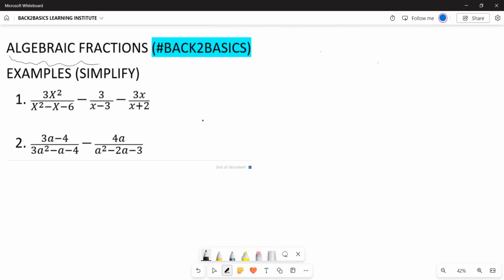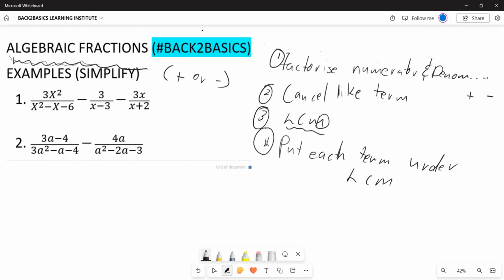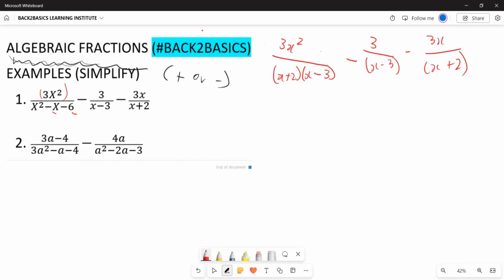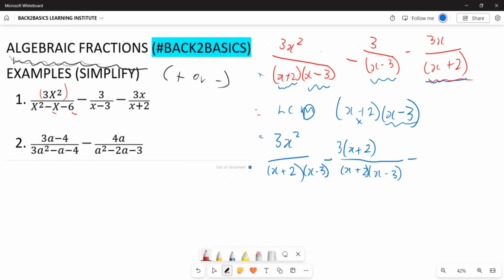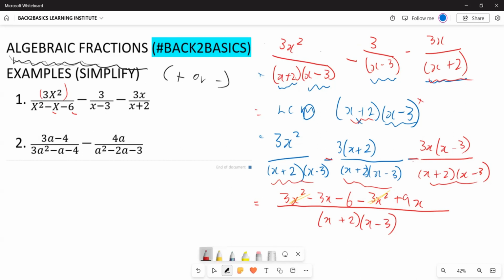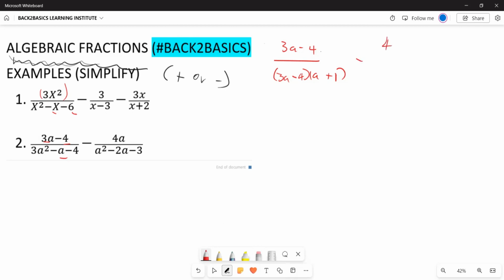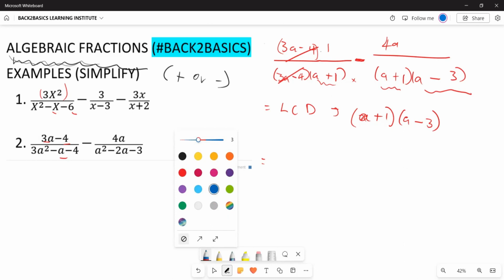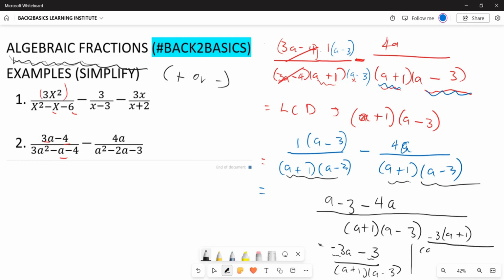ALGEBRAIC FRACTION GRADE 10| ADDITION AND SUBTRACTION